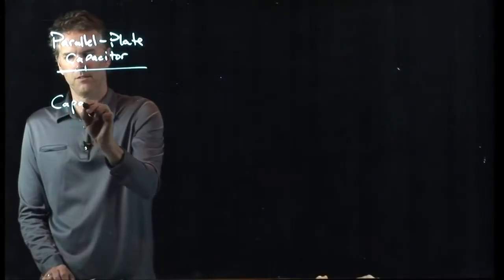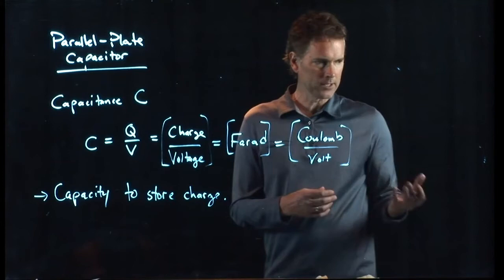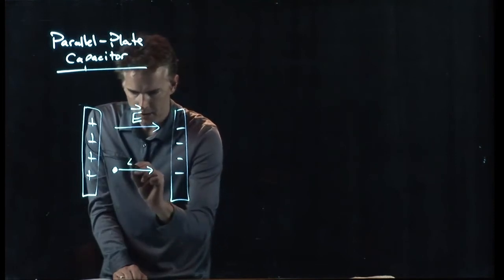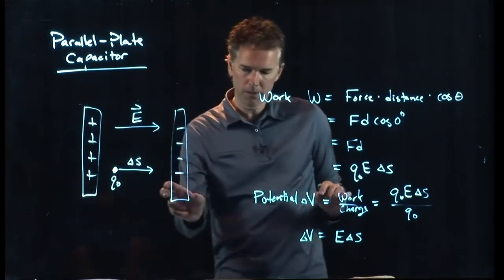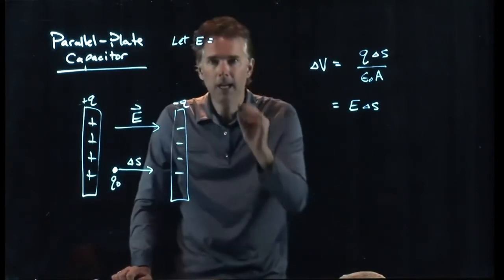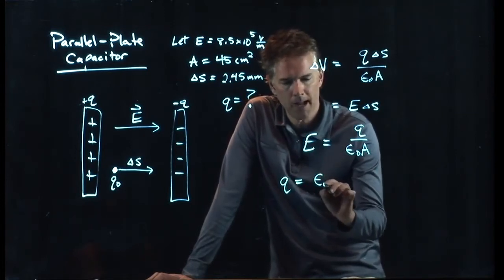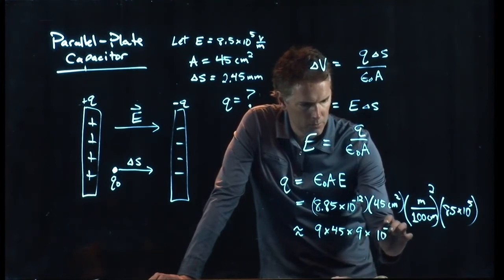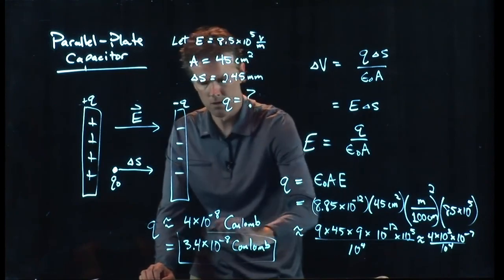Work and the Parallel Plate Capacitor | Physics with Professor Matt Anderson | M19-08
Let's return to this idea of work and potential energy.  And let's look at the parallel plate capacitor again.  Why?  Because it's super easy to draw.  What.